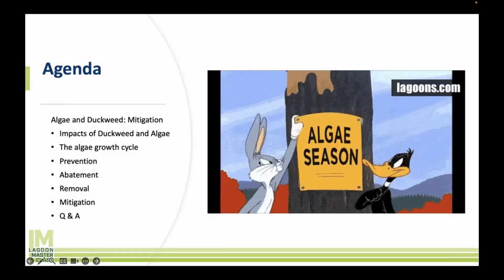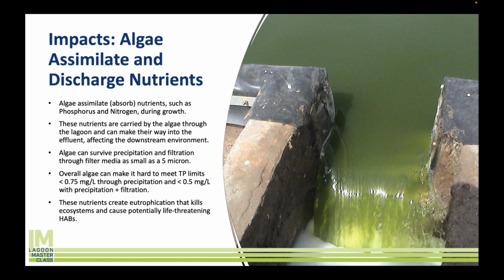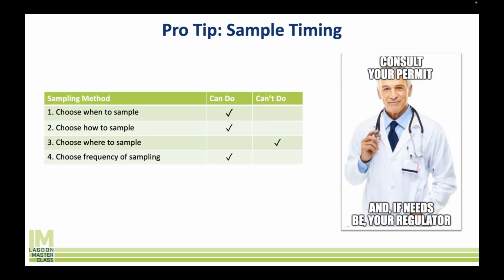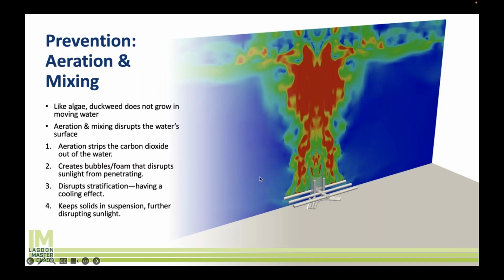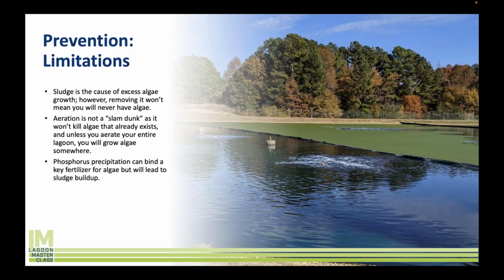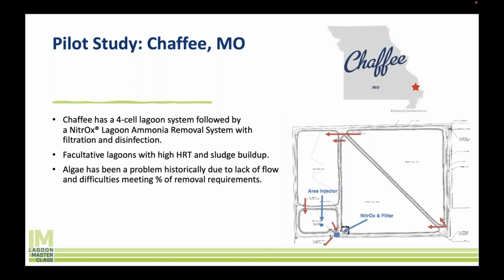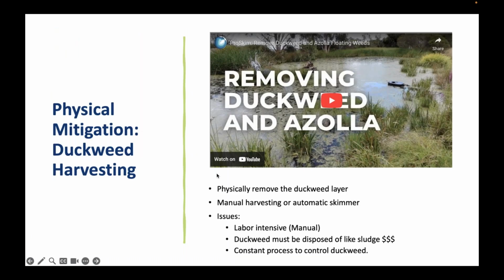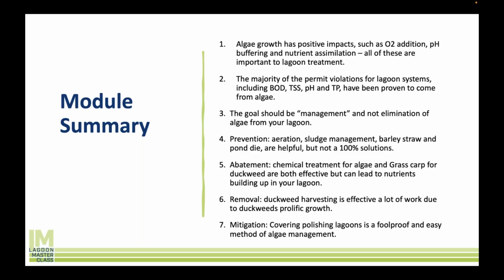Lagoon Masterclass Track 4, Module 2: Managing Algae and Duckweed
This 60-minute webinar will equip operators with practical and proven strategies to control algae and duckweed growth in wastewater lagoons, including physical, chemical, and biological options, plus preventive design and operational tactics.